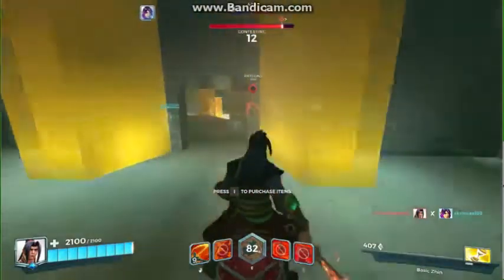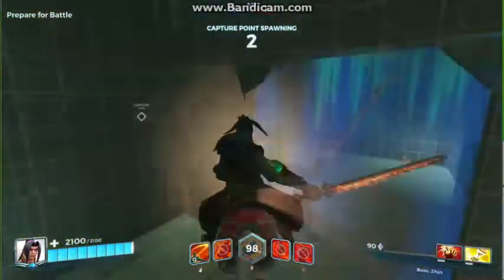[{(Paladins | New Champion: Zhin)}] First Look/First Impression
Champion: Zhin